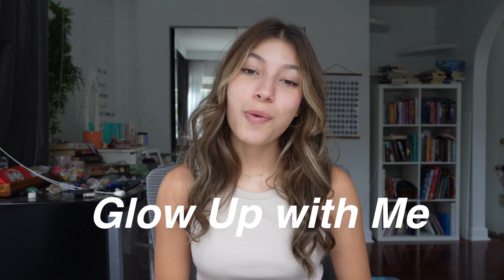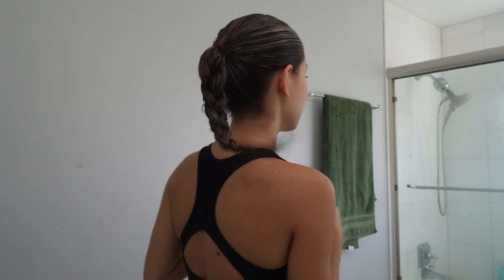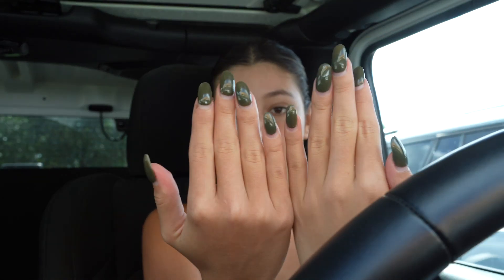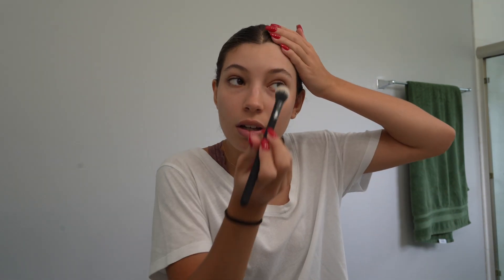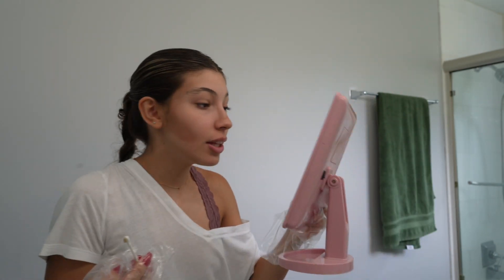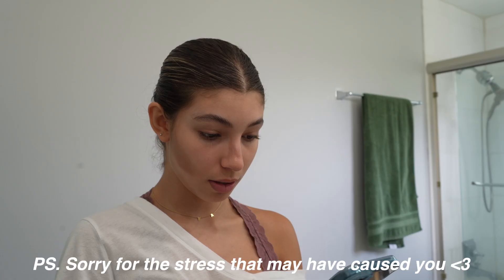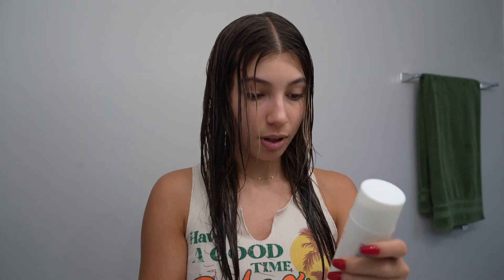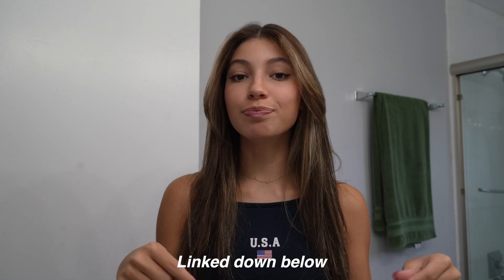Glow up with me for Junior Year || *Hair mask, gym, nails, fake tan, eyebrows, laser hair removal* ✨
Hey Guys!! In this video I did a glow up with me for Junior Year!! I am so excited for you guys to see this video, it’s a little longer than my usual ones, but thats because I did so much! I did a hair mask, went to the gym, did my nails, fake tan contoured, tinted my eyebrows, and did at home laser hair removal. This video was a roller coaster of emotions (my eyebrows 🙈) but overall I’m super happy with the results and I hope you enjoy!!

Thank you so much for 6K followers!!! Welcome Welcome! 💖🫶

If you liked this video here are some other ones you'll prob like: